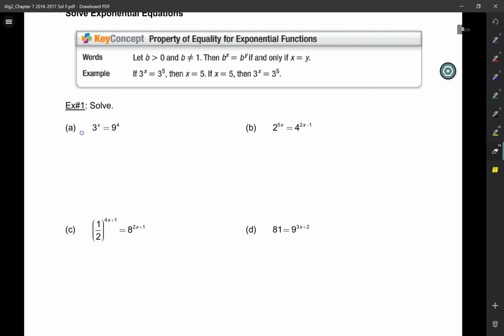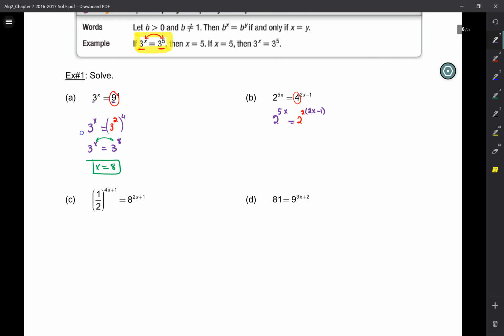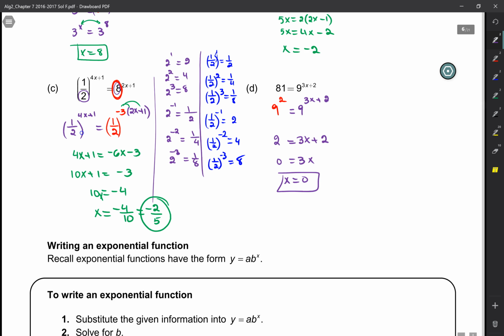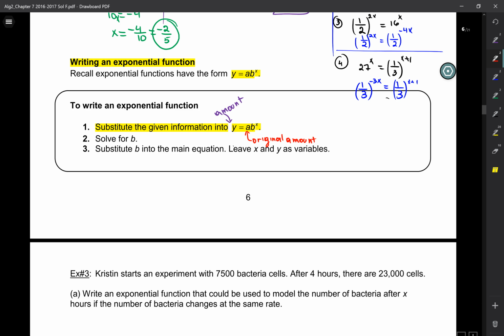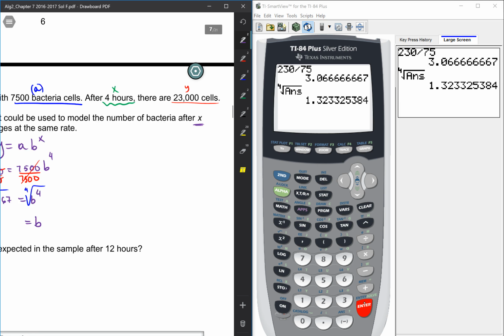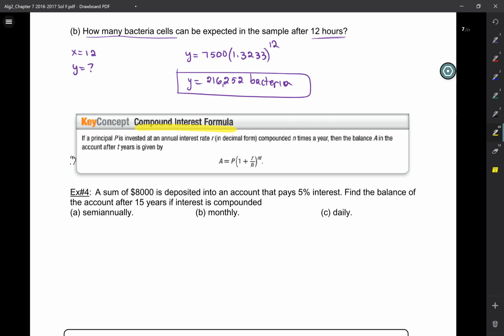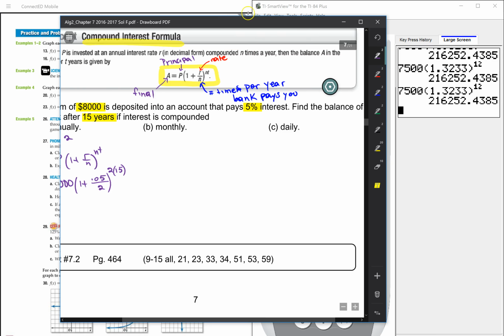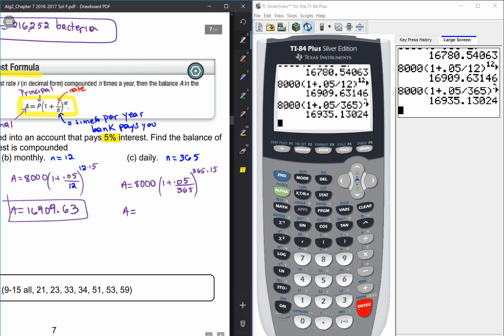Alg 2 7 2